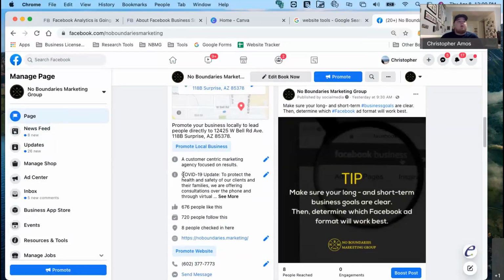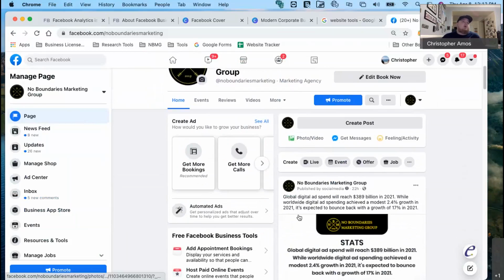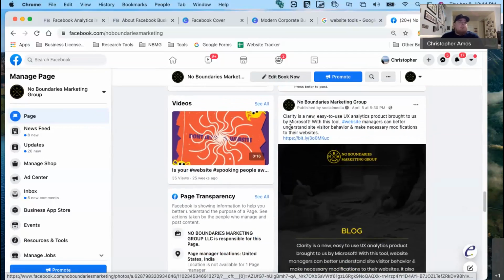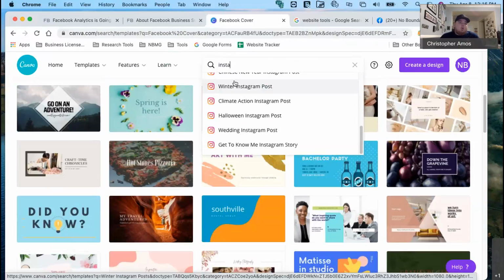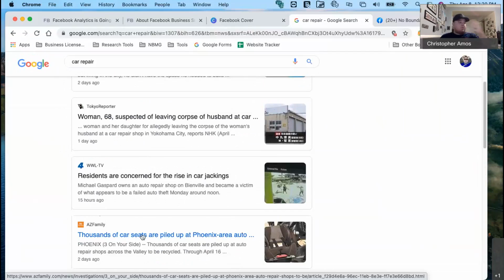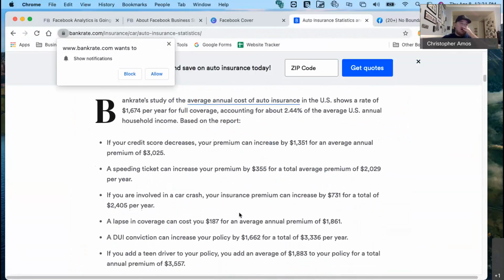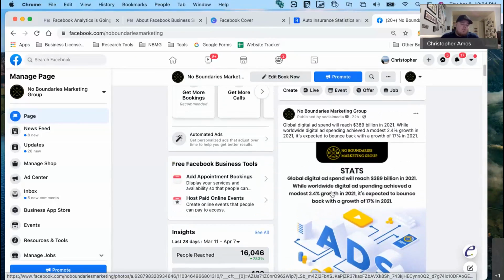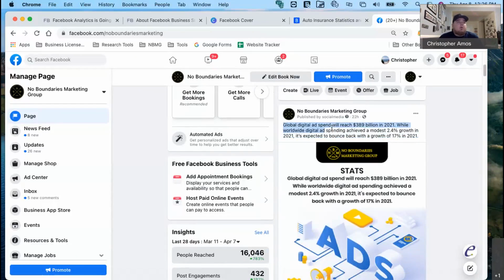AZTC Webinar | Facebook 101 Create Content Like a Pro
Today we had a lesson on Facebook 101!  Christopher Amos, No Boundaries Marketing, showed us how to create content like a pro.